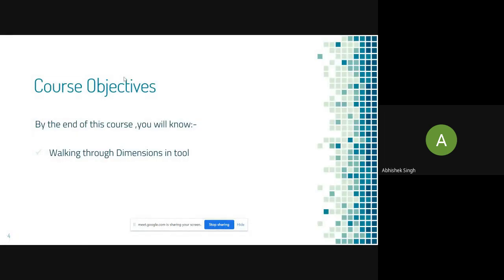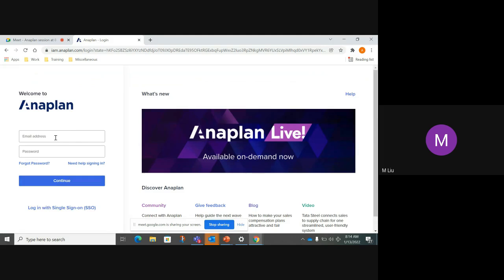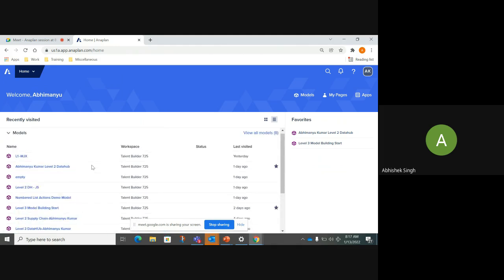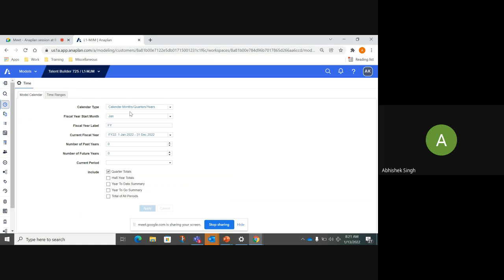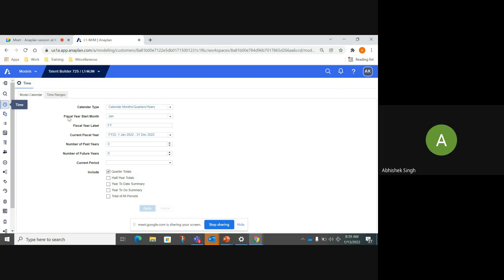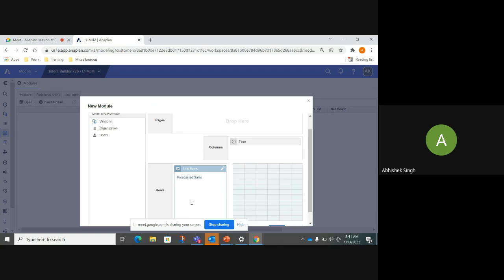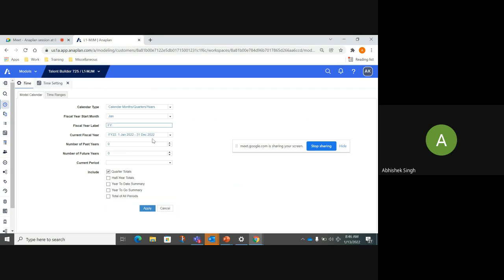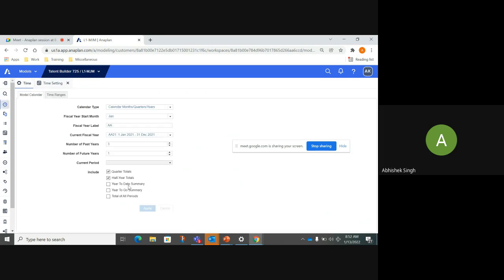L1 5th Anaplan session at 8 AM IST on Tuesday 2022 01 13